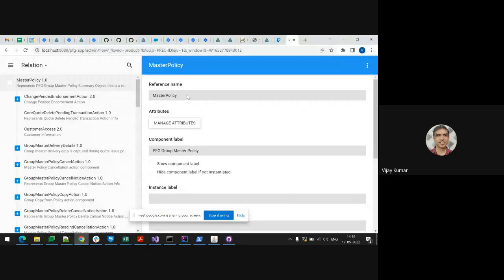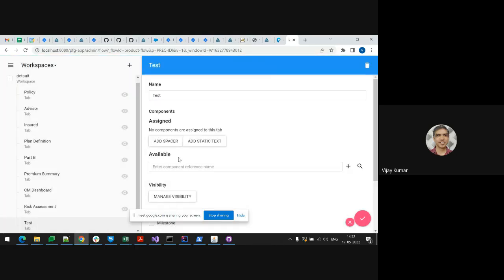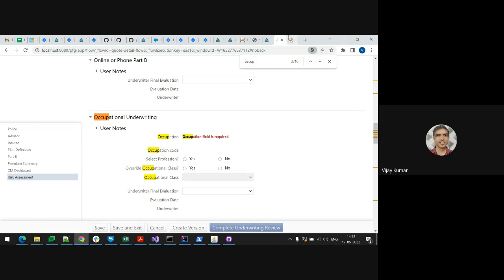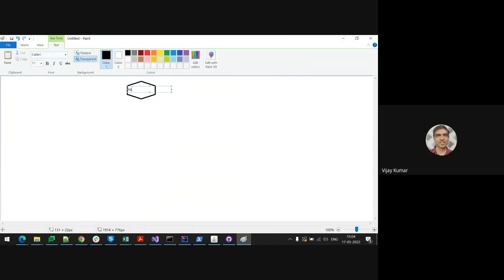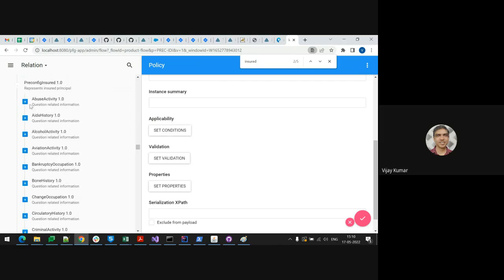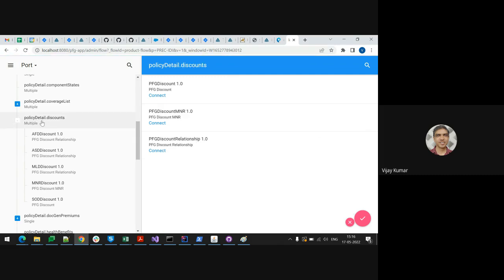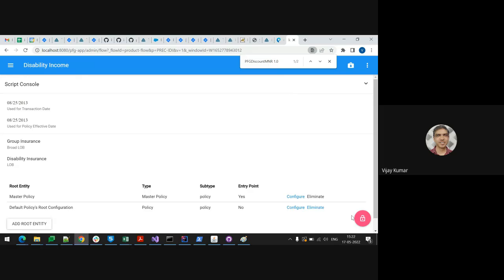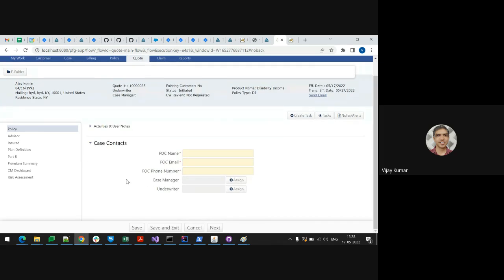EIS v12 Components Insurence Basics Part 5 training Tutorial